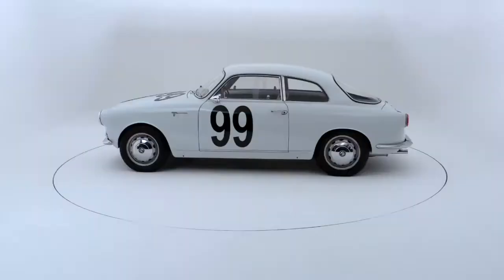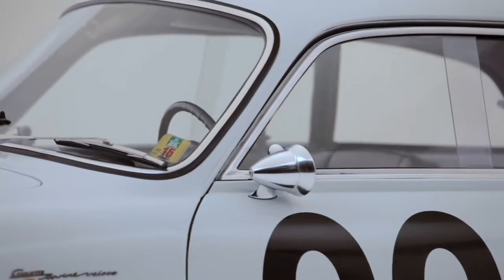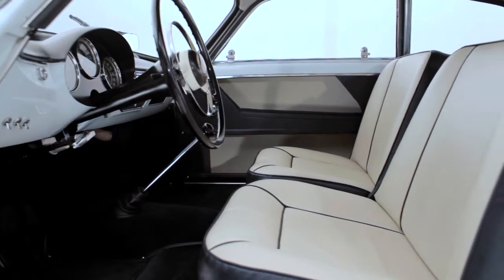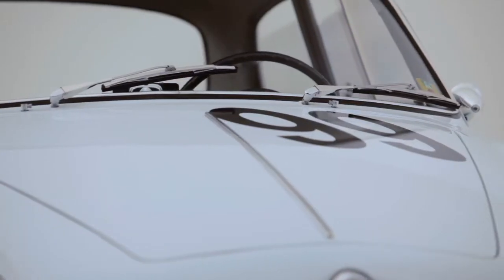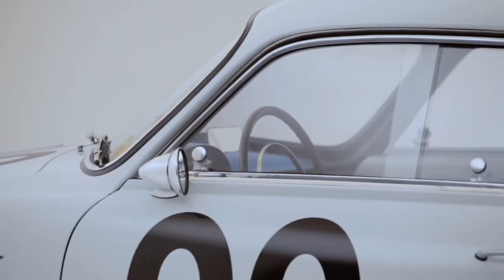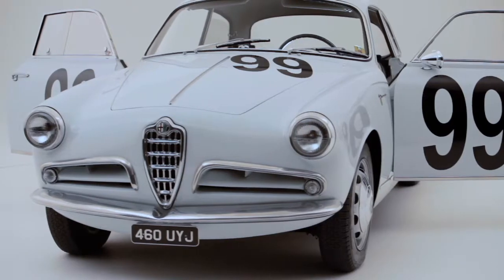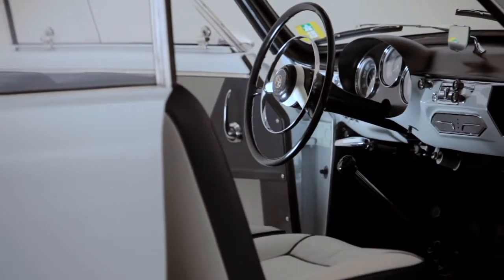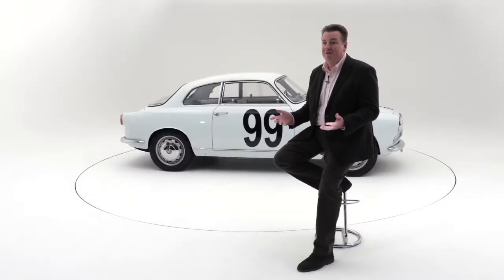Alfa Romeo Giulietta Sprint Veloce Alleggerita